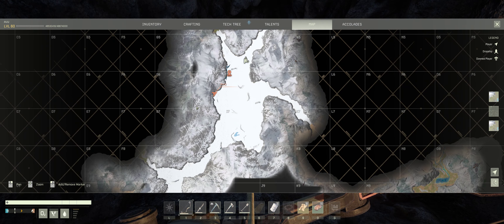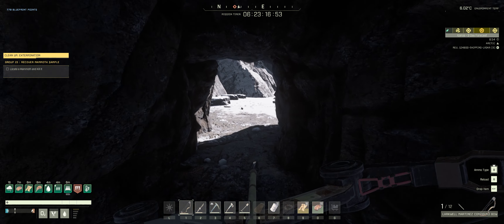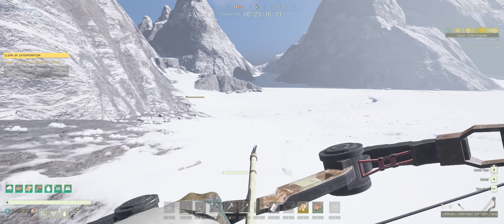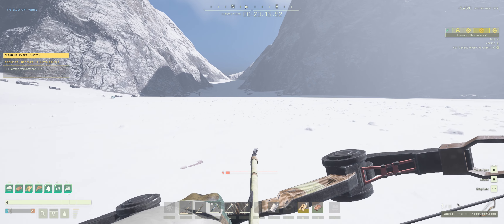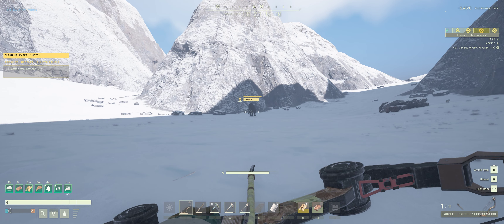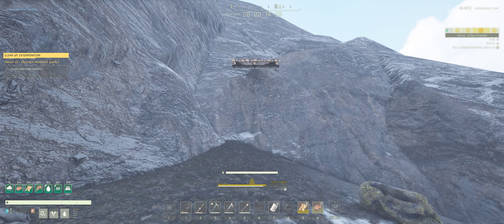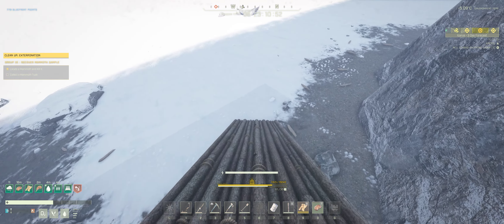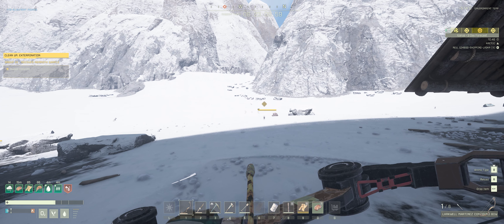Icarus - Olympus - Cleanup Extermination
On the Olympus map.